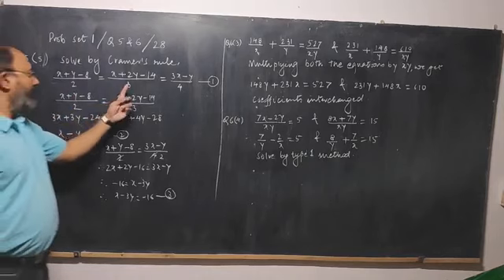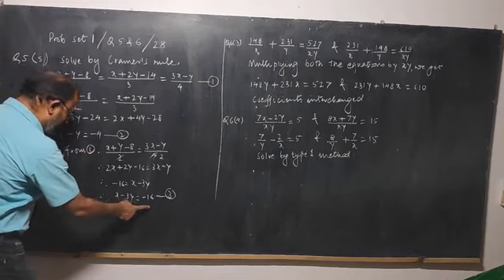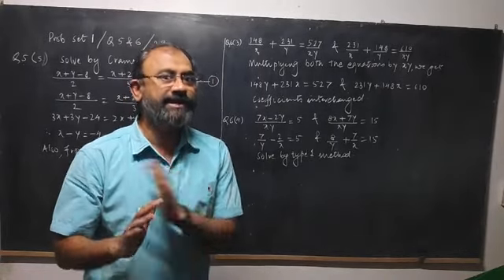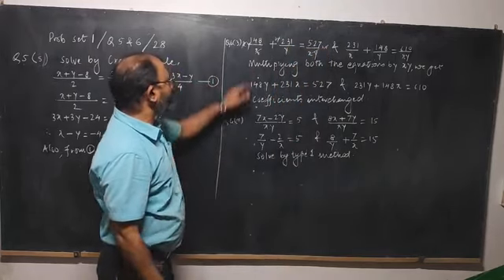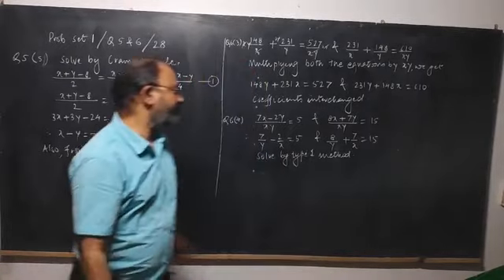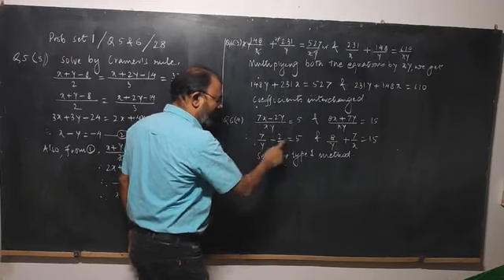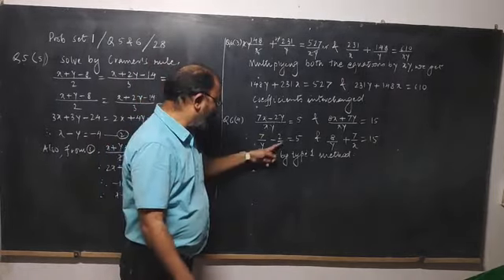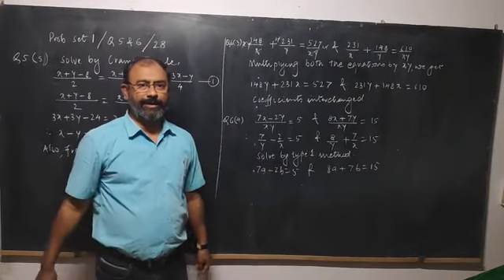ALG CHP1 LE2V PROB SET1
Q 5 AND Q6